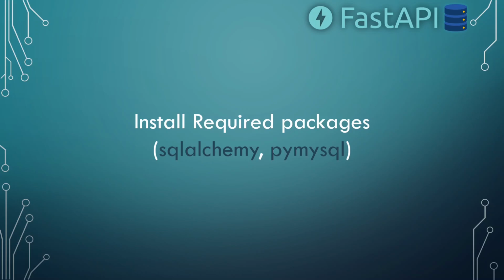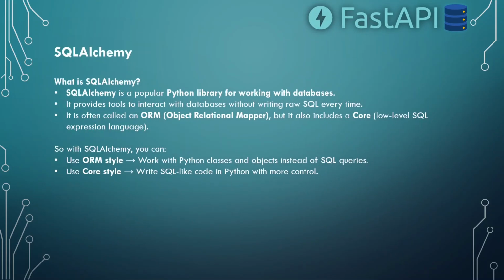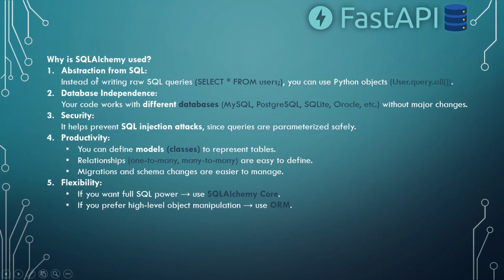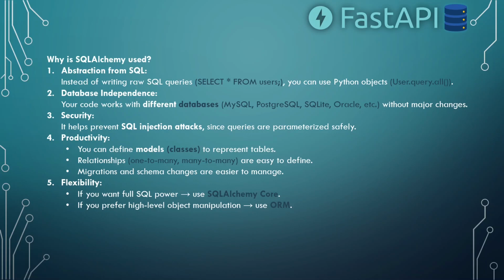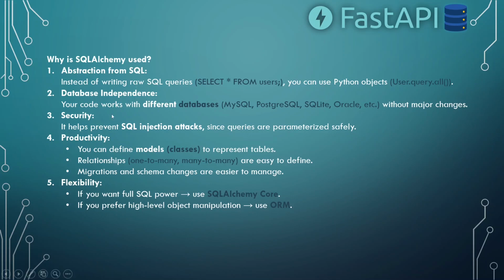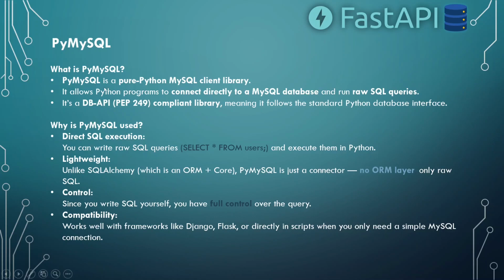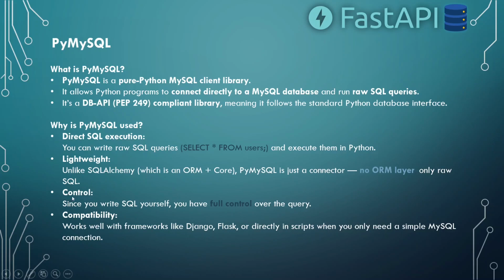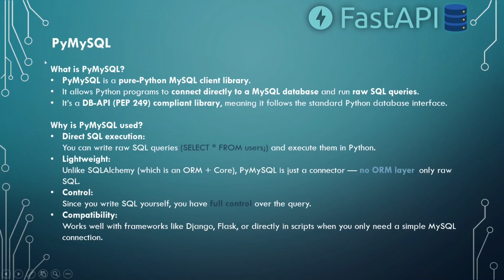Database integration in fastapi | fastapi database tutorial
Welcome to the first video of the FastAPI Database Tutorial. In this video, we will learn the core concepts of integrating databases in FastAPI. We will see what we are going to achieve in this complete database series. You will also get an introduction to the two important packages — SQLAlchemy and PyMySQL — that we will use to connect our FastAPI project with a database and perform different operations like insert, update, delete, and read data.

Video 15: Database integration in fastapi
(You’re here!)